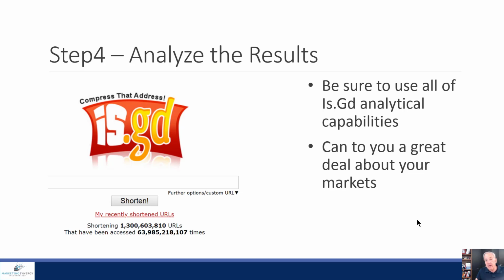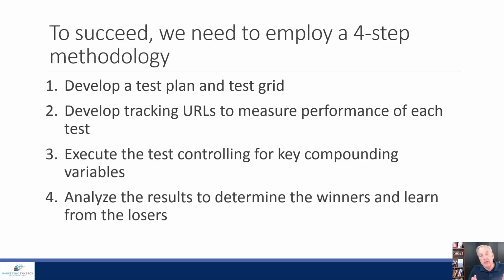AB Split Test Instructions Step 4 Analysis of Results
The final step in the A/ Split Testing process is to analyze your results and determine the winner.  Is.gd provides tools to analyze your results